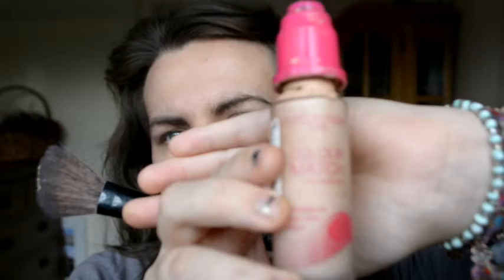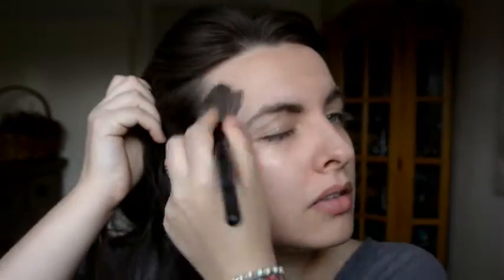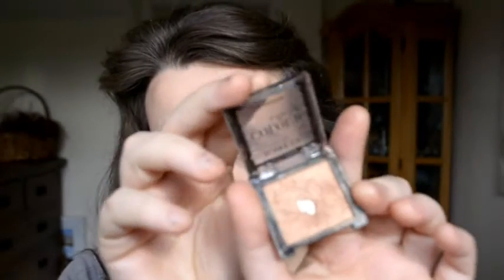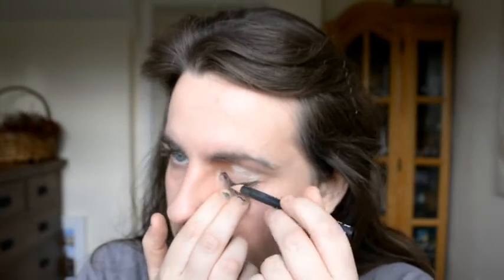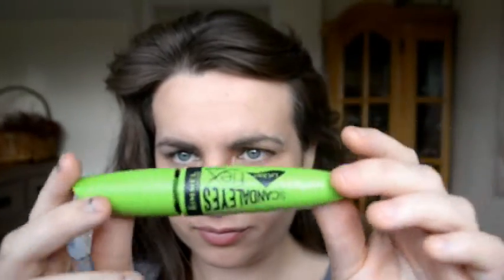NATURAL GLAM | MAKEUP TUTORIAL